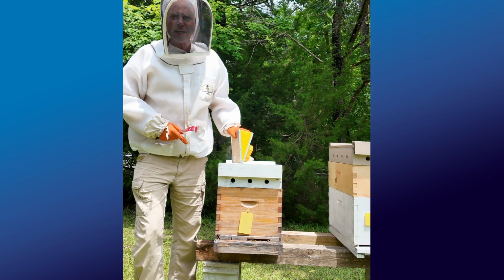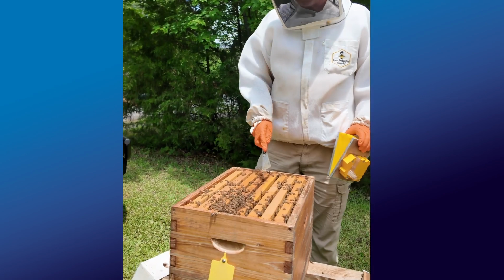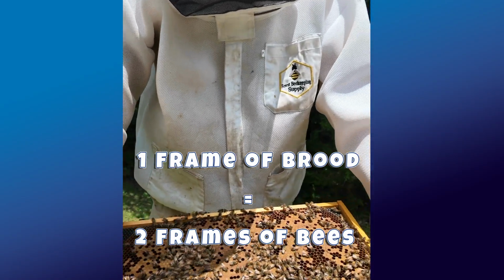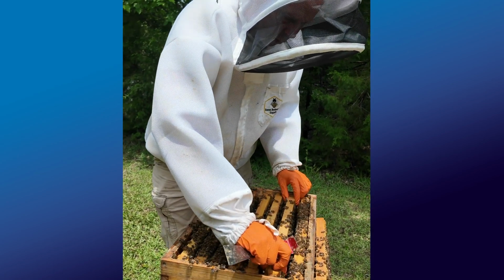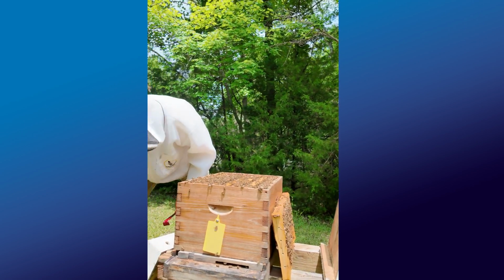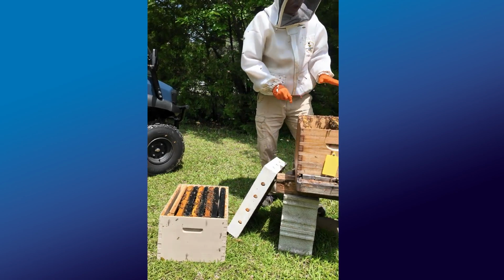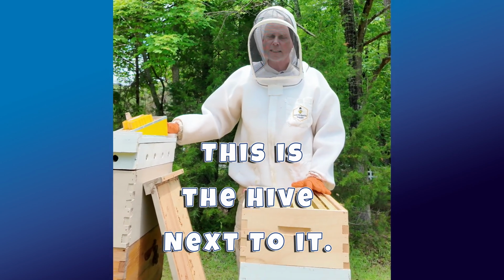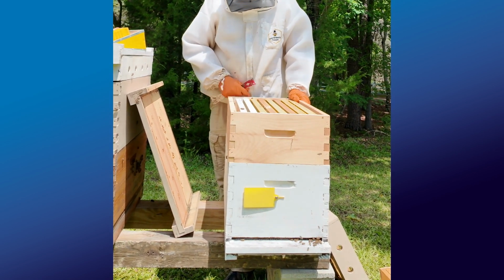Are Your Bees Ready for Another Super? Find Out Now!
Wondering when is right time to add a super to your bees?   I explain how to know.. and one way to add a super with checkboarding.

If checkerboarding is not just honey frames and you are expanding your brood nest, here is some additional information:
3 Common methods:
1. Add Drawn Comb ( or empty frames if that's all you have)
Insert one or two empty frames in the middle or edges of the brood nest.
Best done in warm weather when bees can keep brood warm.
Use drawn comb if possible-it's easier for the queen to lay in than foundation.
Don't break up the brood cluster too aggressively in early spring, or you'll chill the brood.
2. Add a Second Brood Box
Place a second deep box on top of the existing one.
Move one or two brood frames (with bees) into the center of the new box to encourage upward movement.
Fill the rest with drawn comb or foundation.
Useful when the first brood box is 80–90% full of bees, brood, and food.
3. Checkerboarding
Alternating brood frames with drawn comb or foundation above the brood nest.
Not inserted into the core of the brood nest, but above it.
Helps manage congestion without disrupting the cluster.
Used more for swarm prevention than pure brood expansion.

Equipment:
DJI 3